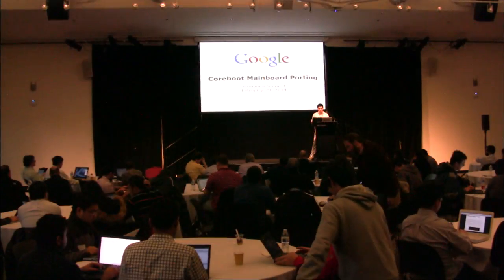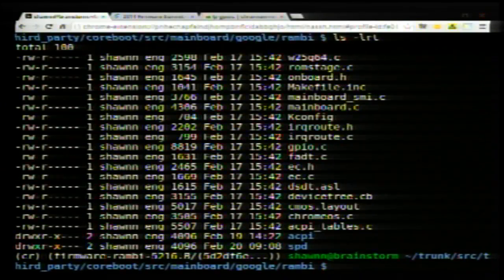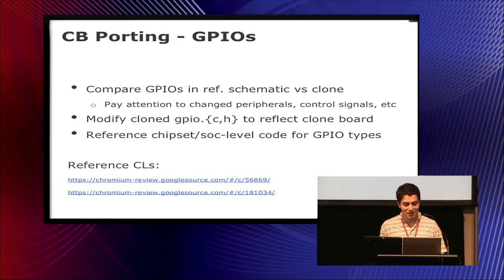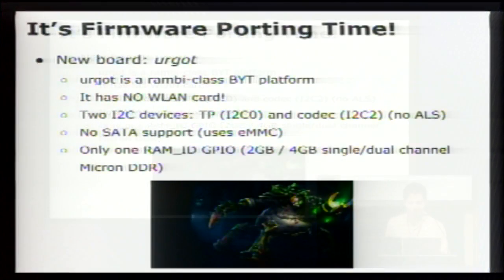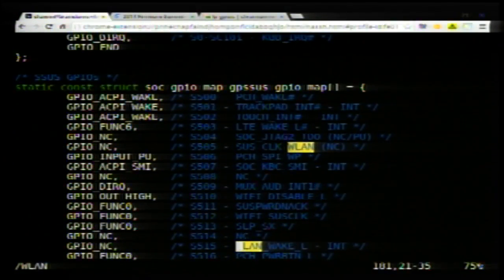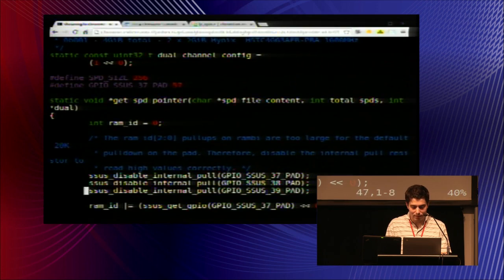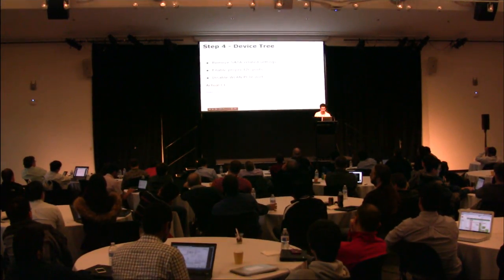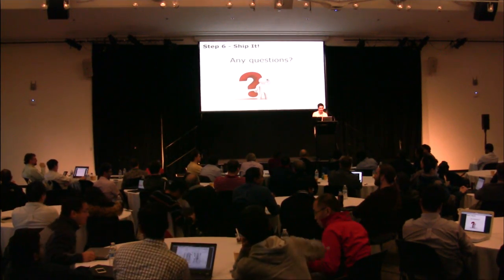Porting coreboot to a new Mainboard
This is a talk about porting coreboot to a new Mainboard.

This talk was presented at the 2014 Chrome OS Firmware Summit by Shawn Nematbakhsh from the Google Chrome OS team.